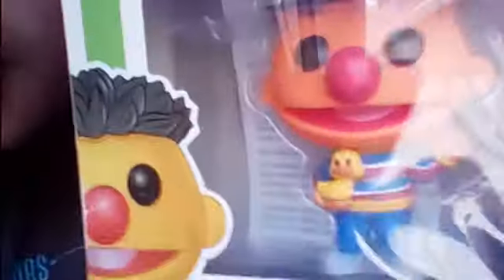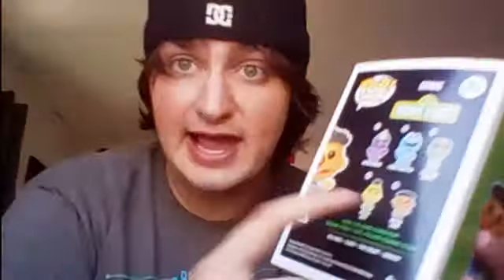Ernie from Sesame Street- pop vinyl reviews episode 2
Musical.ly- paulriley758
Live.me- paulriley758